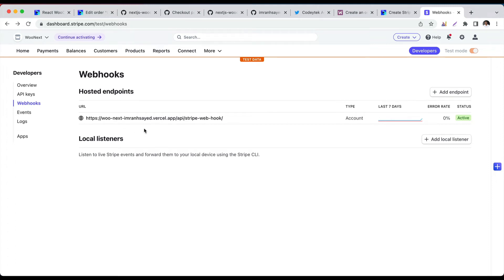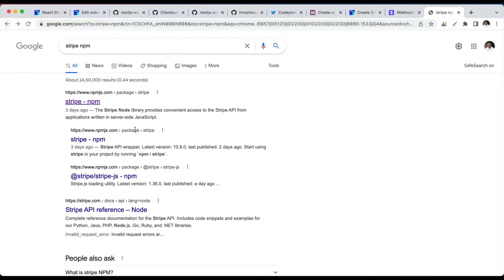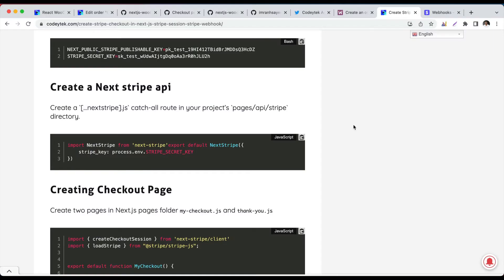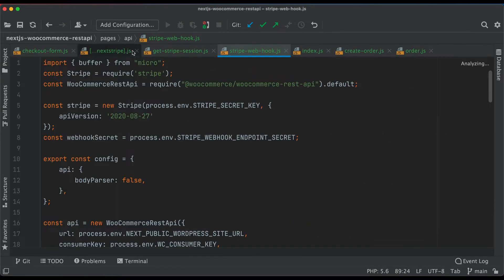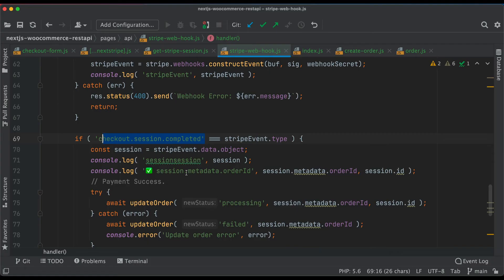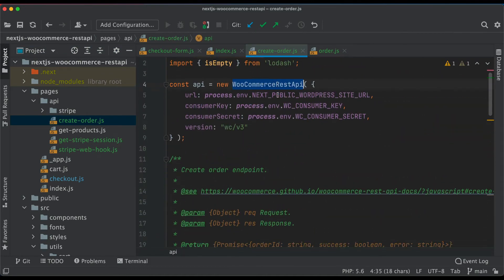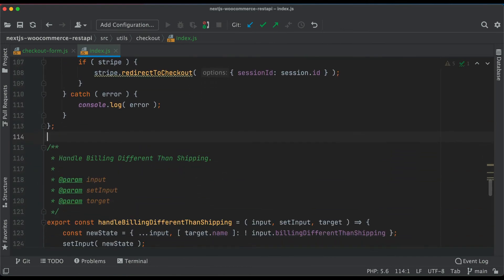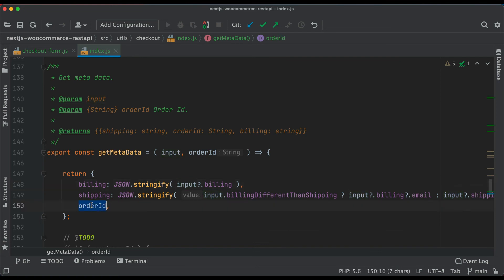#41 Create Stripe Webhook | React Stripe Session | Stripe Payment Integration | Nextjs WooCommerce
Chapter Fourty One: Create Stripe Webhook | Next.js WooCommerce With REST API

ImranSayedDev.
next js stripe subscriptions,
stripe connect next js,
next-auth stripe,
stripe webhook typescript,
next stripe,
nextjs stripe elements,
nextjs webhook,
react stripe webhook,
stripe session
woocommerce,
codeytek

Social Links